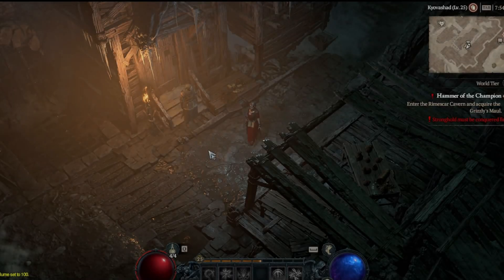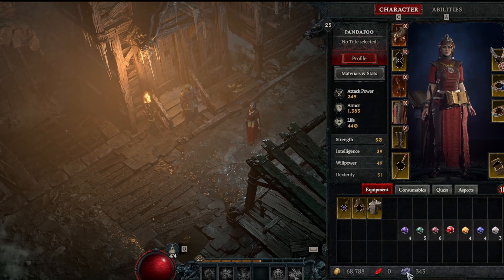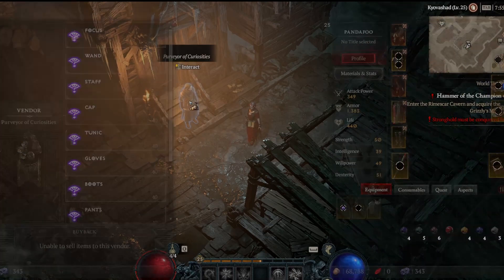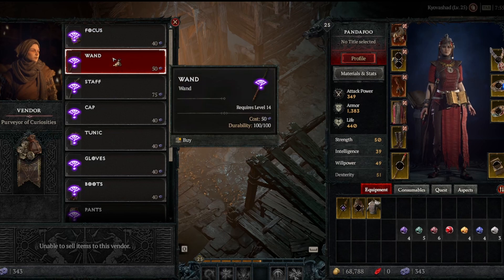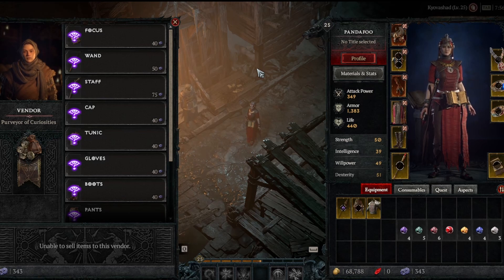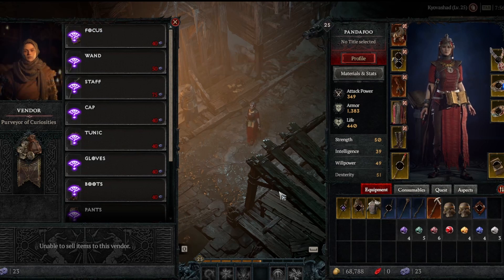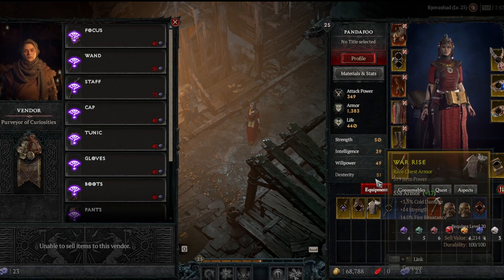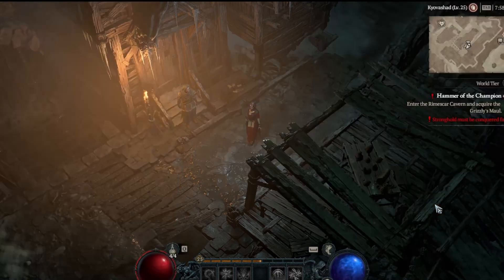DIABLO 4 - Easy Legendary Farming Tip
Do as many world events when you can while lower level and go spend the currency on the vendor mentioned in the video. Yes, it is RNG, but you can get Legendary's easily this way.